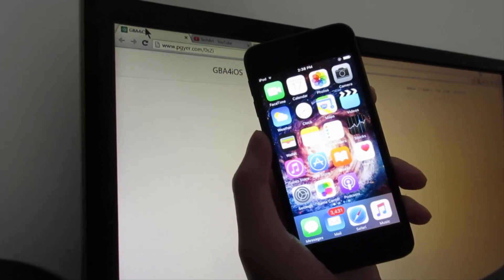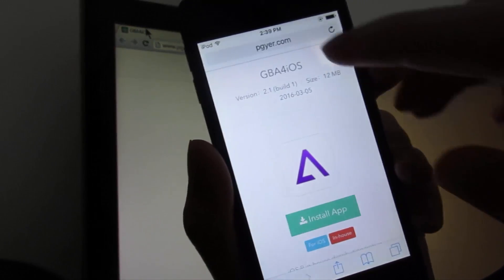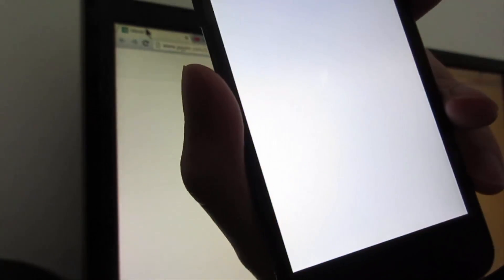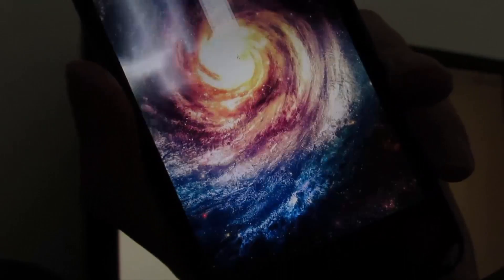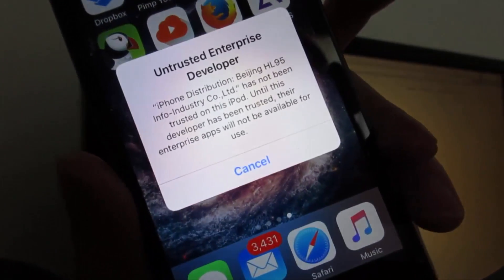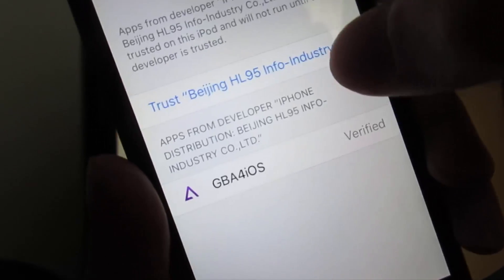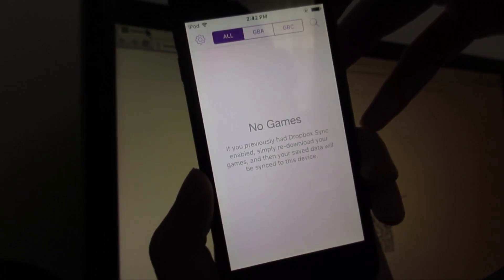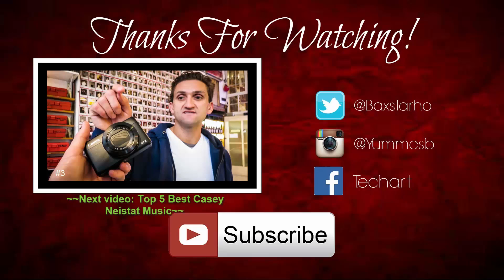How To Get GBA4iOS Emulator on iOS 9.3.5 - 9.1 FREE - GBA4iOS 2.1 NO Jailbreak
How To Get GBA4iOS 2.1 on iOS 9.3.4, 9.3.3, 9.2.1 & Even 10! Get FREE GBA Emulator on iPhone. Play Zelda, Mario & Pokemon Gameboy Advance! No Jailbreak.